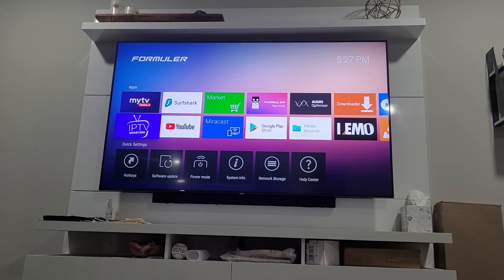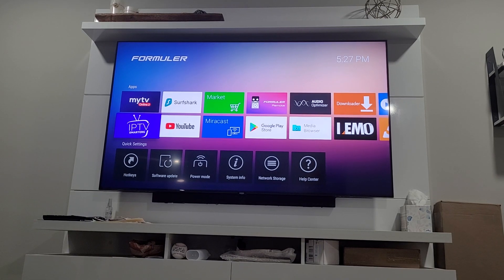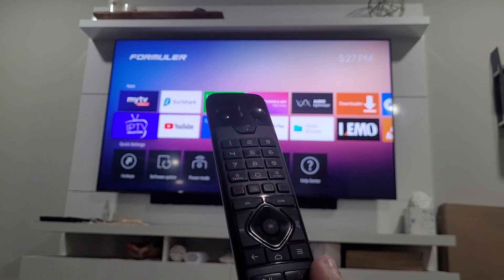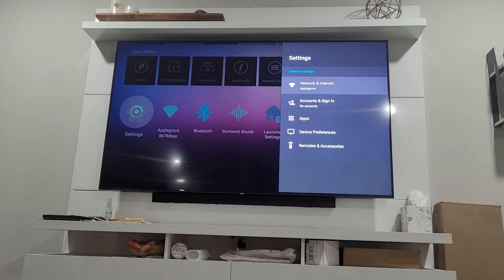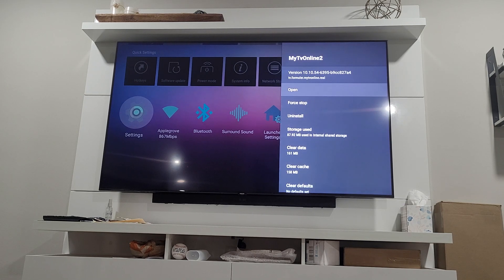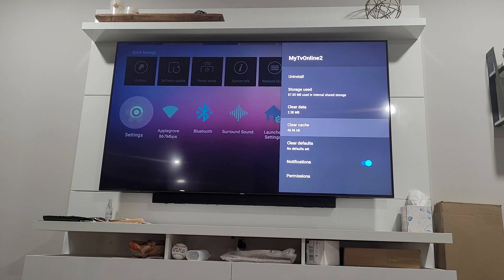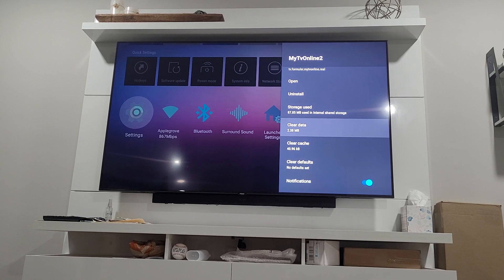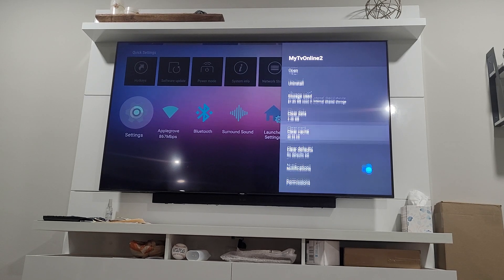How to clear cache on formuler z10 mytvonline2 app